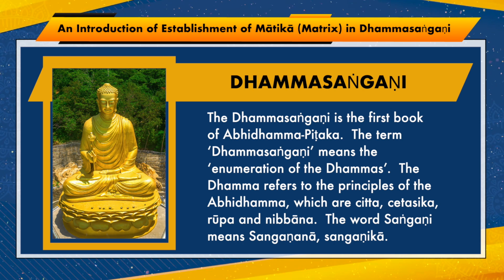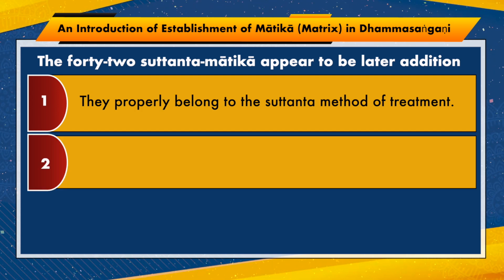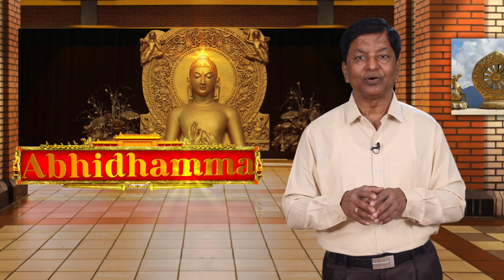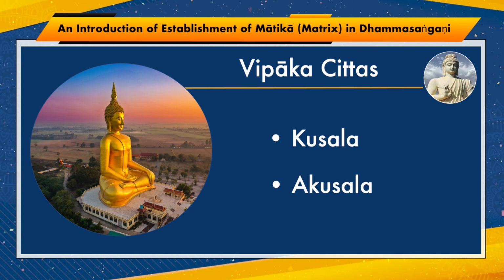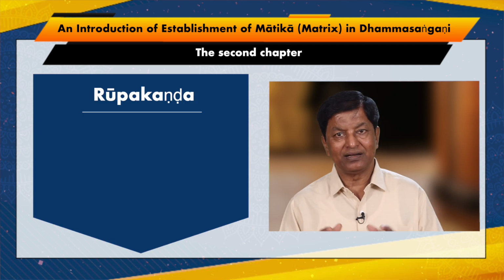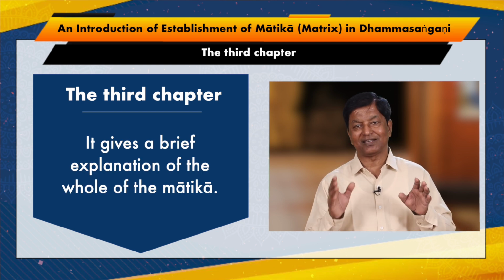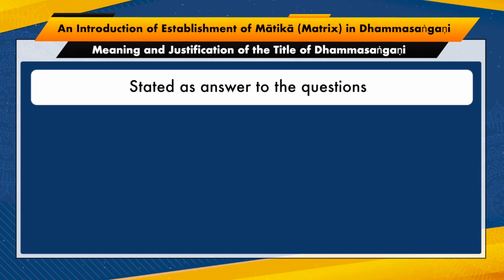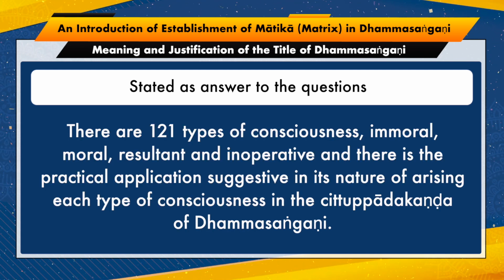M 17 An Introduction of Establishment of Mātikā Matrix in Dhammasaṅgaṇi PART 02